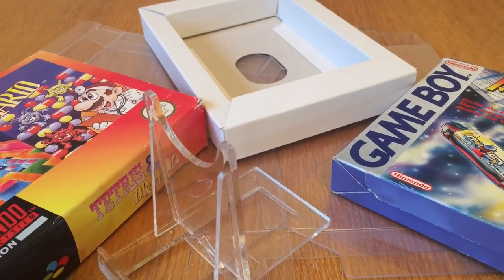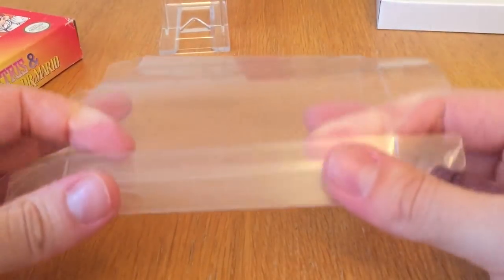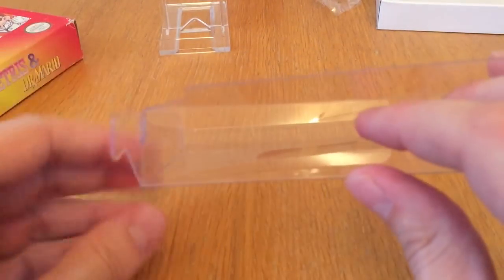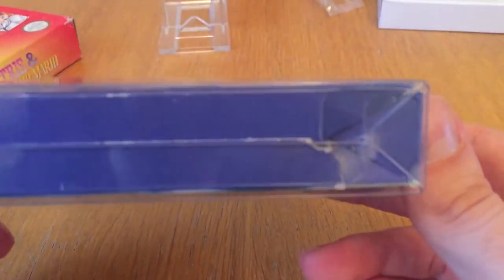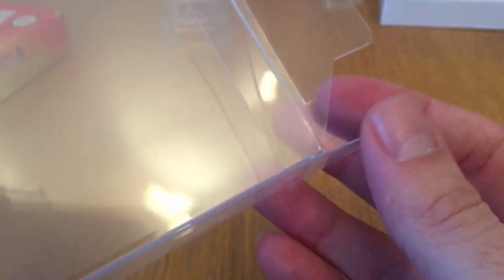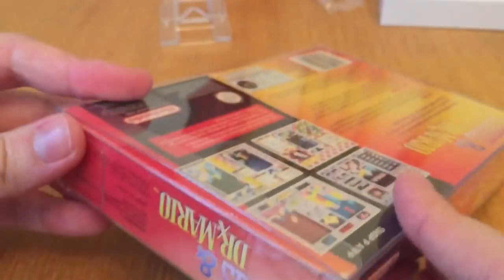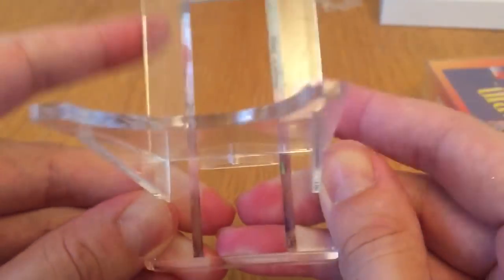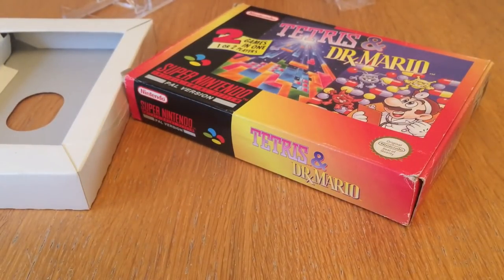Tutorial - How To: Assemble Box Protector Cases & Display Stands - From MyGameVaultUK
Time Stamp for this video-
How to: Assemble box protector case (small 1:55) (large 6:54)
How to: Assemble display stands 10:31

I recently found a new supplier of box protectors / cases that I want to share with other fellow collectors!

They are excellent quality and are not the cheap flimsy rubbish that's normally found on eBay and other sites. They are either 0.4mm or 0.5mm thick depending on what you want to go for.

Protective cases are a nice snug fit so your games don't rattle around or look oversized in your collection, and they go together really well too! In this video I show you how to assemble the box protector cases and plastic adjustable display stands.

The cases supplied by MyGameVaultUK are assembled in the same manner regardless of the console / case type purchased. For example, the DVD sized cases have smaller locking end tabs so it would be hard to show the assembly technique in this video therefore larger style cases have been used as a demonstration in this video.

If you want to protect your games collection from wear and tear or then I recommend trying out mygamevaultuk on eBay. They also sell replacement inner trays, manual baggies, poly blocks for NES boxes + much more. Lots of different gaming platforms catered
for...complete in box or loose cartridges!

If you add a message to your order saying you saw this video and that your buying on my recommendation; you might just get the odd extra case thrown in, or small discount on your order!